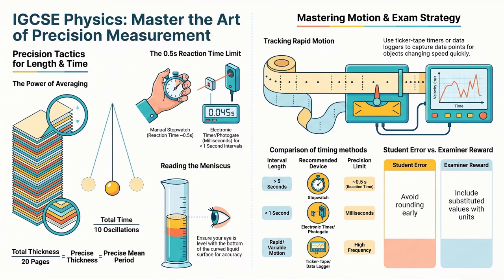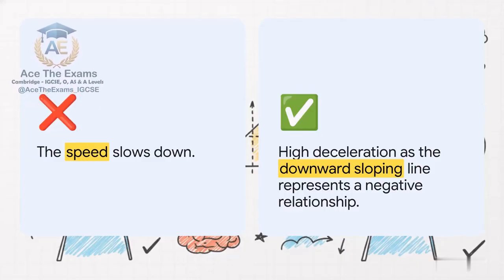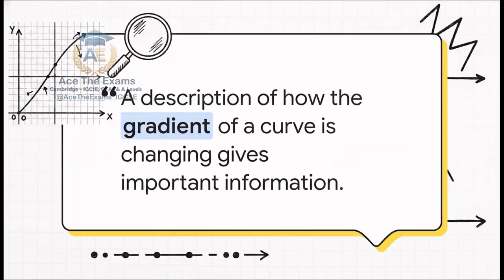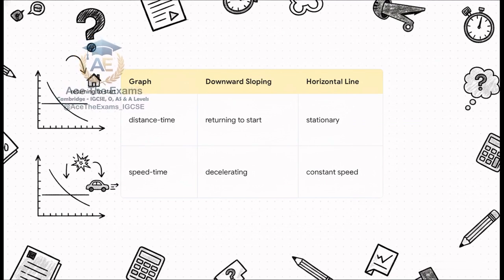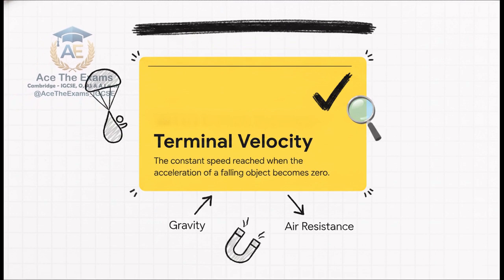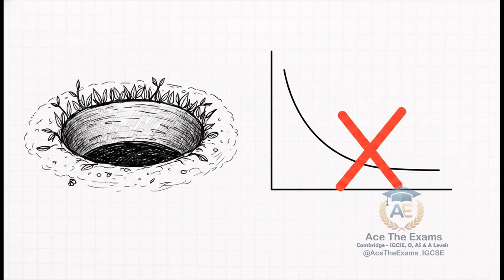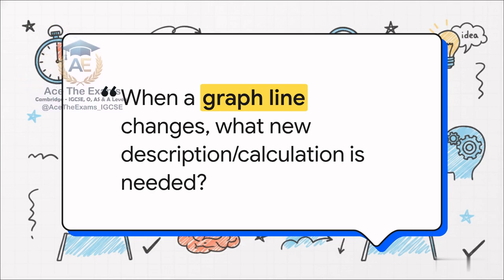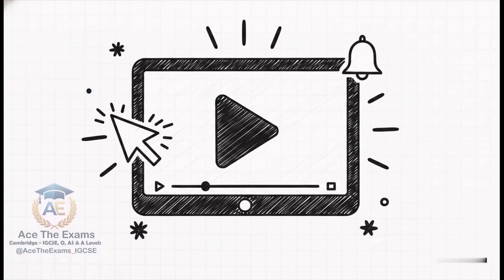Free Fall Terminal Velocity And Ticker-Tape Data Exam Practice - Physics 0625 Igcs... | Ace The Exam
Free Fall Terminal Velocity And Ticker-Tape Data Exam Practice - Physics 0625 Igcse Free Fall Terminal Velocity And Ticker-Tape Data Exam Practice - Physics 062 815F8B3A  for Free fall terminal velocity and ticker-tape data Exam Practice - Physics 062 815f8b3a . This Ace The Exam lesson explains Free fall terminal velocity and ticker-tape data Exam Practice - Physics 0625 using exam-focused revision, questions, past-paper practice, mark-scheme understanding and common mistakes.

Primary search query: Free fall terminal velocity and ticker-tape data Exam Practice - Physics 0625 IGCSE Free fall terminal velocity and ticker-tape data Exam Practice - Physics 062 815f8b3a